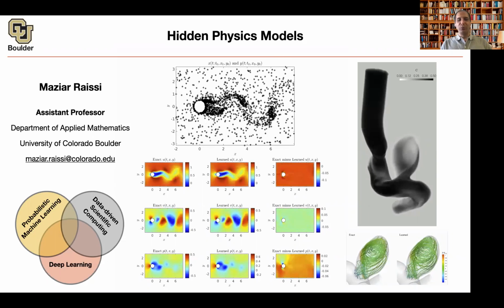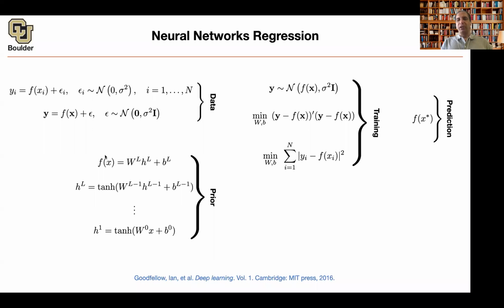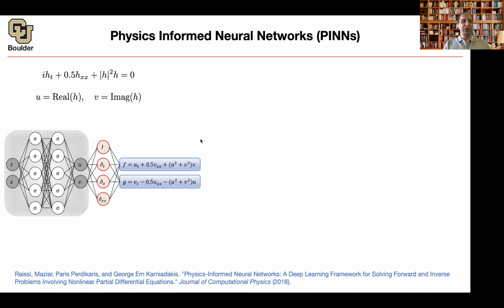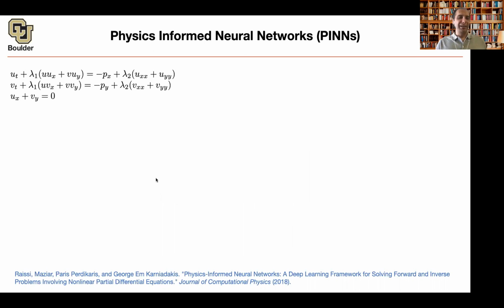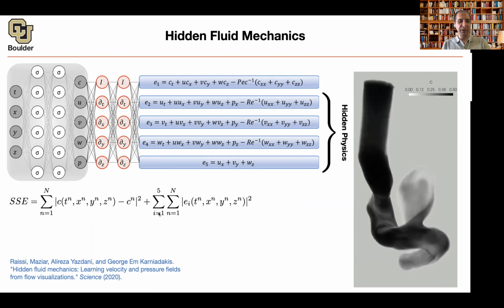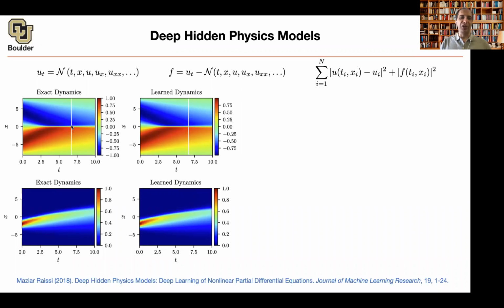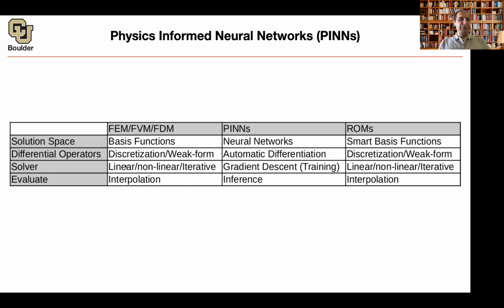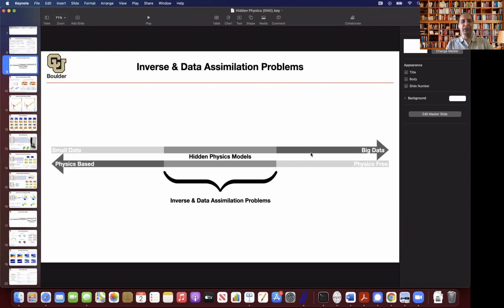TAMIDS SciML Lab Seminar Maziar Raissi 2021 06 02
TAMIDS SciML Lab Seminar Series: Maziar Raissi: Hidden Physics Models